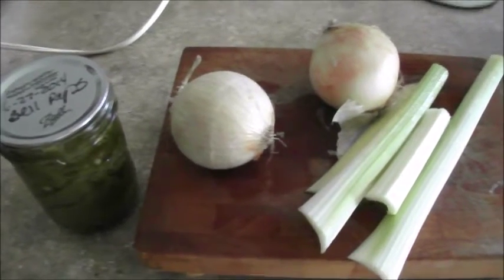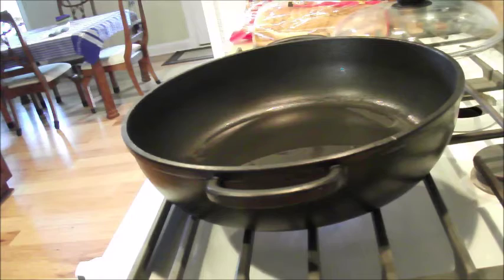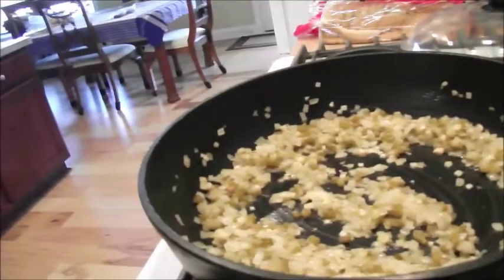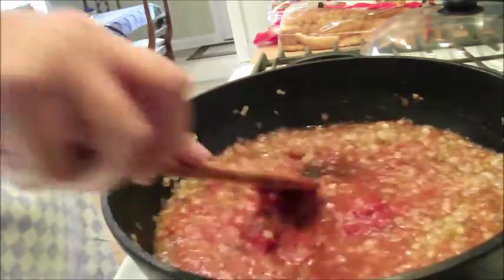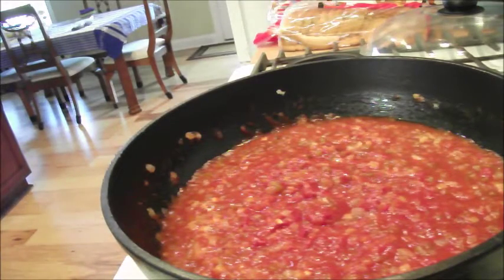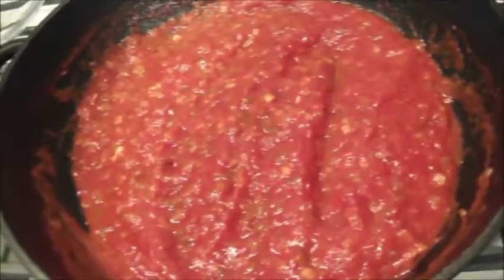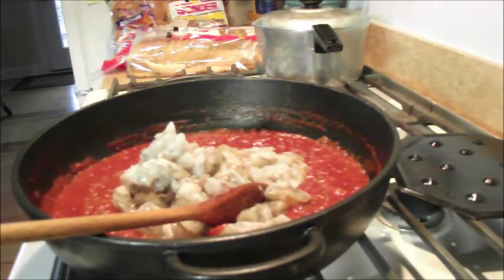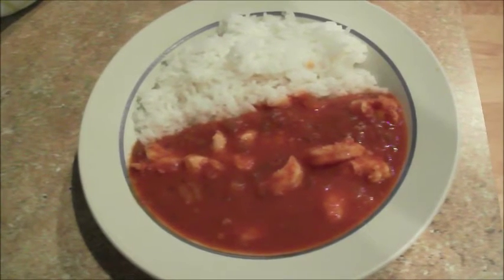Shrimp Creole Easy to Make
Shrimp Creole using home canned tomato sauce and juice.